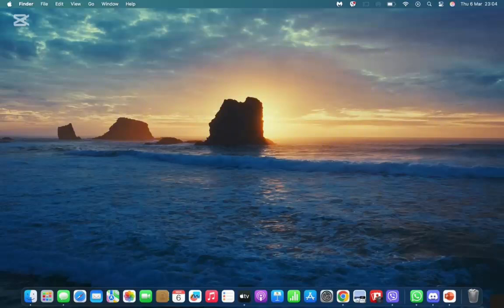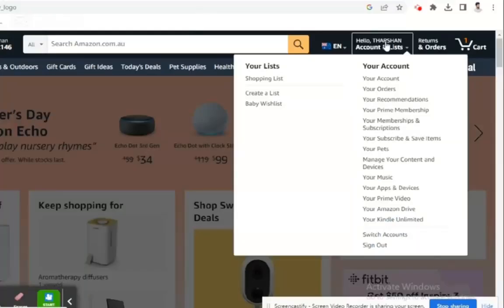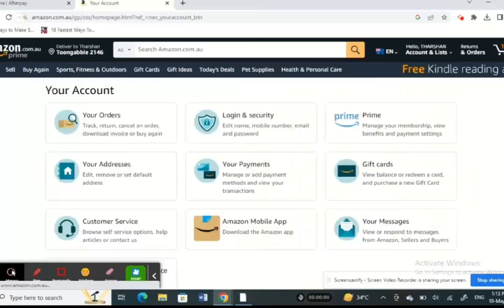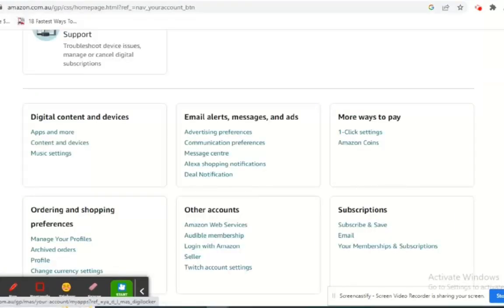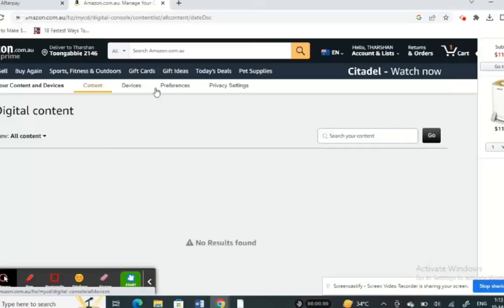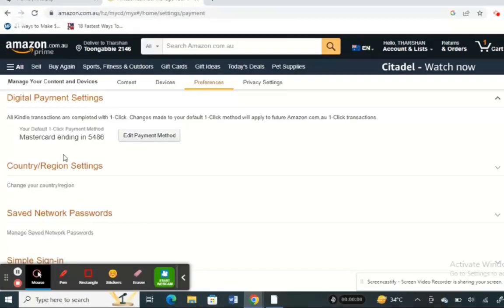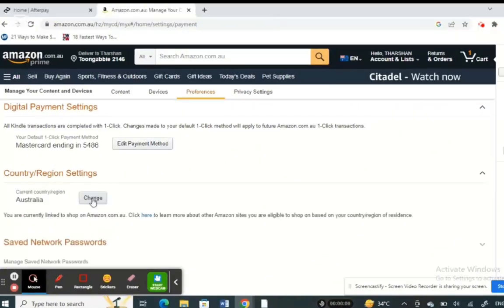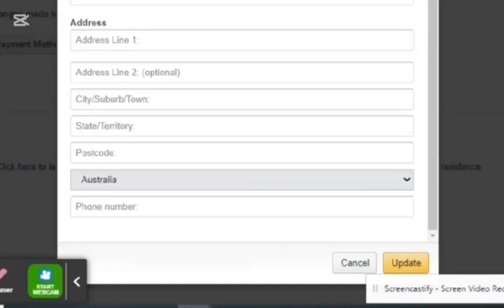How To Change Residential Address On Amazon For Online Purchase !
In today’s video, we’re going to show you how to change your residential address on Amazon for digital purchases. If you're facing issues with region-locked content or payment problems, updating your digital address can help. So without wasting much time, let’s get straight into it!

To begin, open your Amazon app or go to the Amazon website on your browser. Now, hover over or tap your profile icon located at the top right corner of the screen. From the dropdown menu, select “Manage Your Content and Devices.” This is where you can control various settings related to your Kindle, apps, and digital purchases.

Once you're on the Manage Your Content and Devices page, switch to the “Preferences” tab. Scroll down until you find the option called “Country/Region Settings.” This is where Amazon determines your digital purchase eligibility based on your address.

Tap on “Change” next to the Country/Region Settings. You’ll be prompted to enter a new residential address. Make sure to input your correct region and postal code, as this information impacts the digital content you can access. Once done, save the changes and your digital purchase address will be updated.

And that’s it! You’ve successfully changed your residential address for digital purchases on Amazon. We hope you found this video helpful.